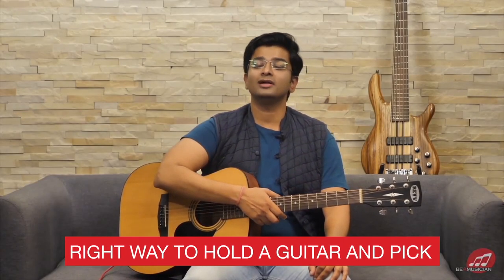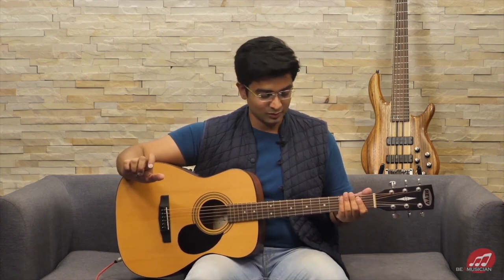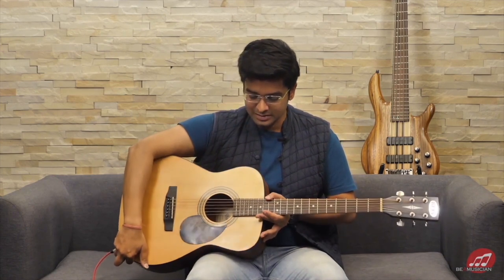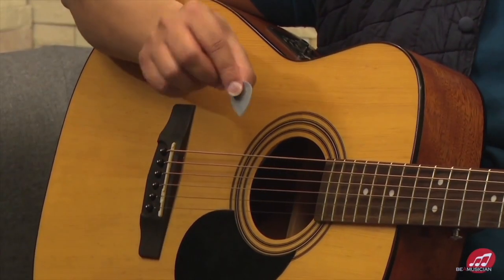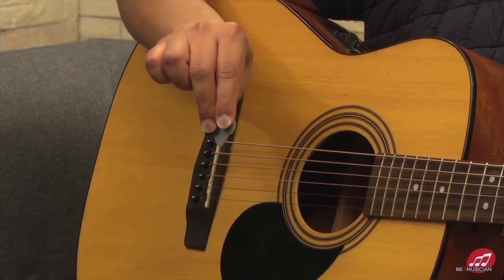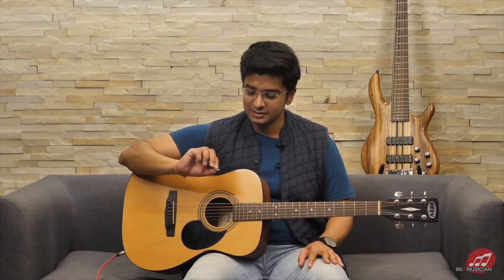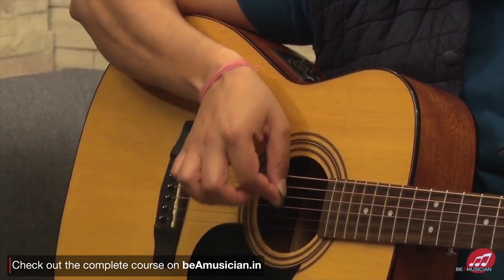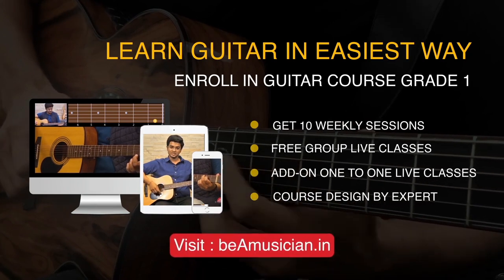Learn the right way to hold a Guitar and Pick | Guitar Lesson for Beginners - beAmusician.in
In this Guitar lesson for beginners, learn to hold the Guitar and Pick/Plectrum in correct way.
0:00 - How to hold the Guitar
01:03 - How to hold the Pick/Plectrum
01:47 - Which Plectrum to use

This Guitar grade 1 course is designed for beginners by expert guitarist Mr Shantanu Arora, in a way that you learn to play Guitar in Easiest and most convenient way. I this course you'll get:
- 10 weekly sessions designed for systematic learning
- More than 50 specially created videos to learn from
- Live feedback interactive classes with experts
- Play along practice tracks for each exercise and songs
- Notes and booklets for each session, certification & lot more.